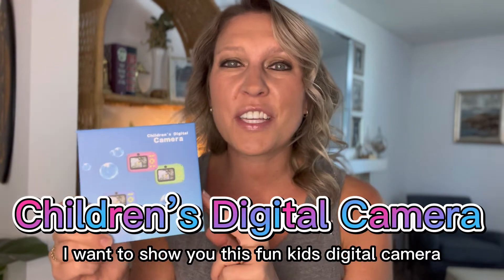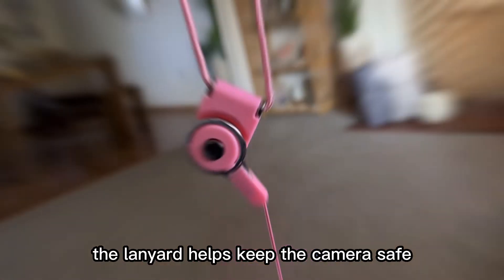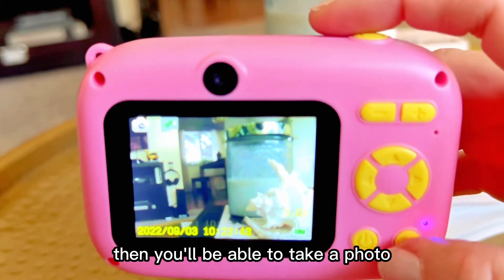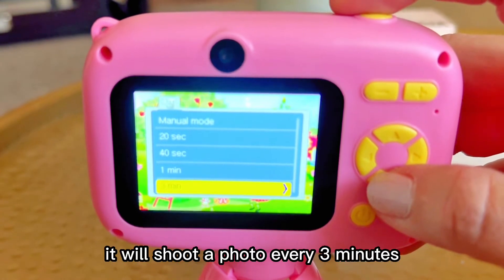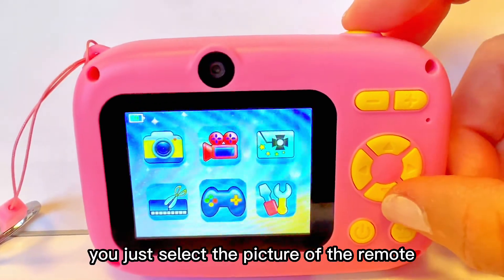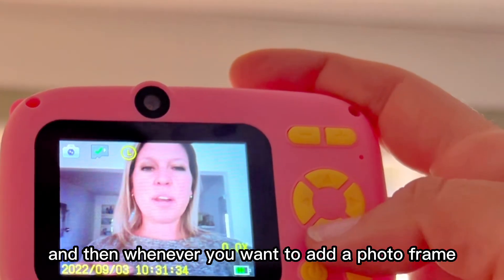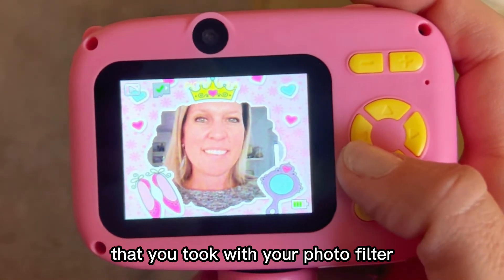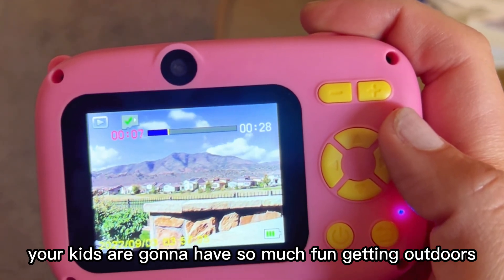kids camera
买家秀。
功能讲解很细致